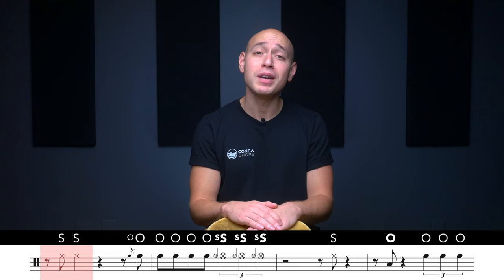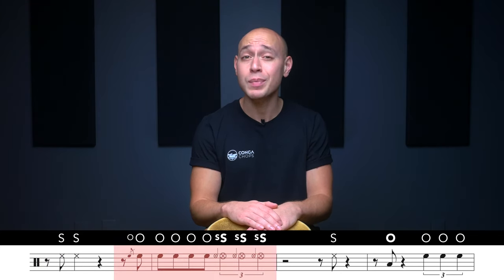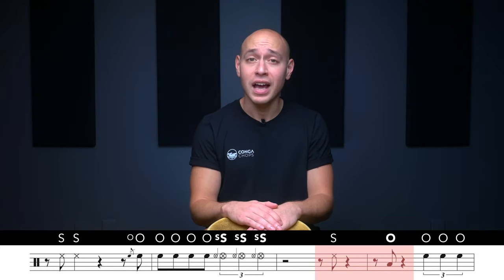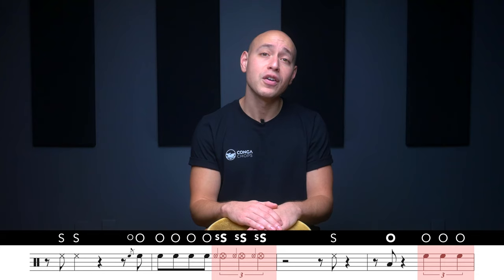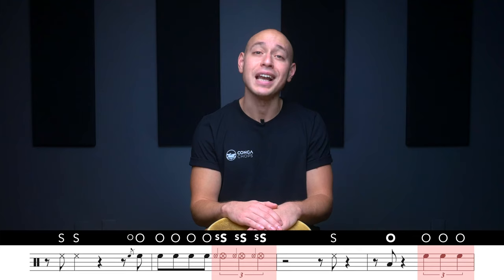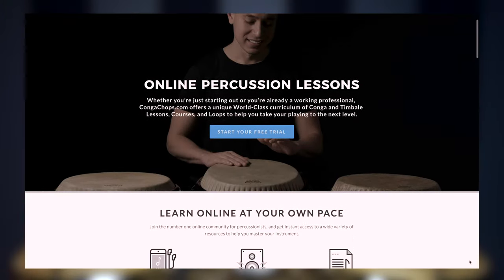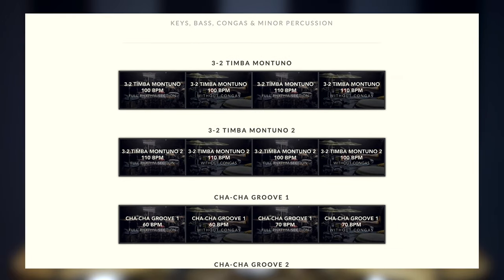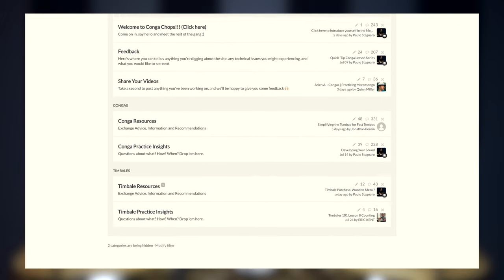How to Take a Conga Solo Course | Lesson 7 Preview | Building Solo Phrases | CongaChops.com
Learn how to take a conga solo from square one with our new Conga Soloing 101 Course!
► Start Your FREE Conga Chops Trial for 225+ Full Step-By-Step Lessons
► Check out our full line up of Legends x CongaChops Tee’s: https:// CongaChops.com/apparel

This is just a short preview of Lesson 7 - Building Solo Phrases, from our brand new Conga Soloing 101 Course on CongaChops.com. If you have any questions or need clarification - just post a comment and ask :)

Over 2.500 percussionists have enrolled for a Conga Chops Membership and are making a real difference in their playing. Whether you’re just starting out or you’re already a working professional looking to take your to your playing to the next level, click here start your 7-Day Free Trial for full access to everything we've got on the site: CongaChops.com/memberships